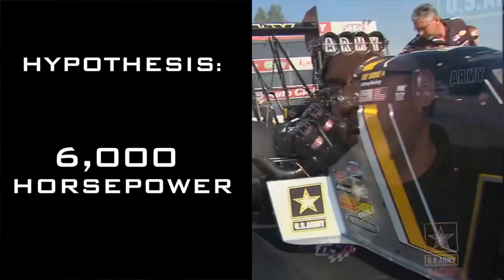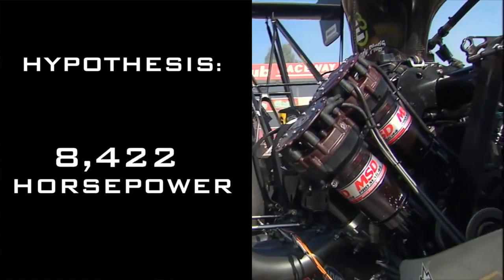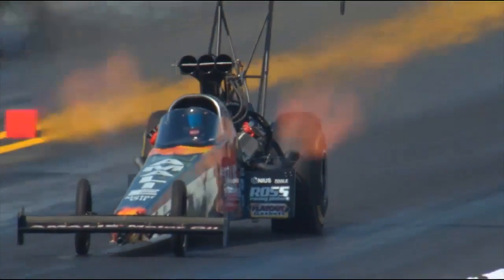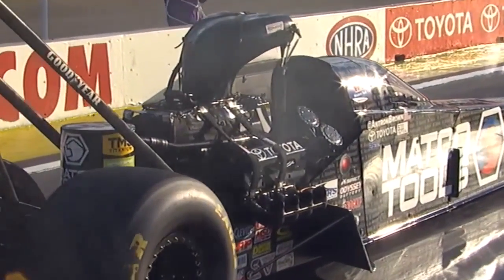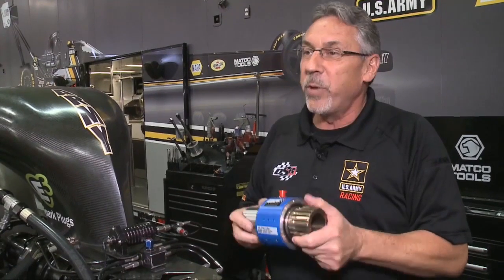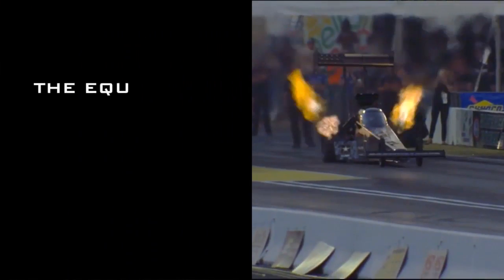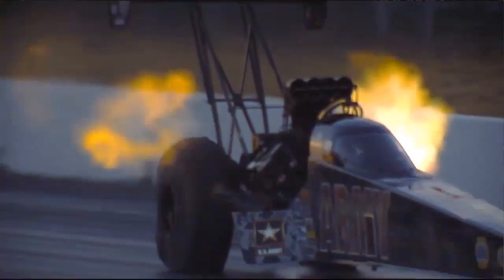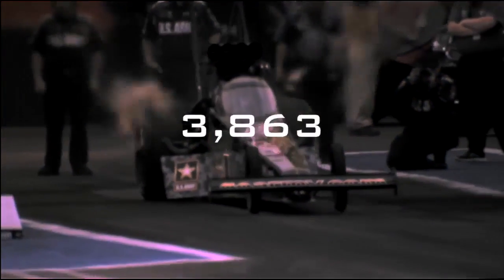NHRA 101 Series How is Horsepower calculated. 11,000 + HP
Actual Horsepower calculated from measured  torque.

*** FUNNY *** Standing next to a 11,000 + Horsepower

11,000 + Horsepower from a modern Top Fuel HEMI !